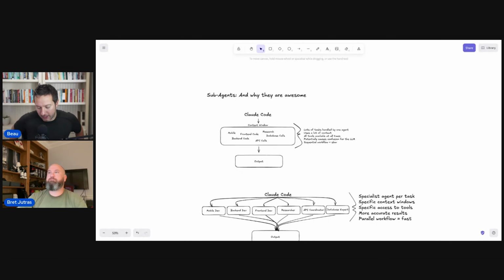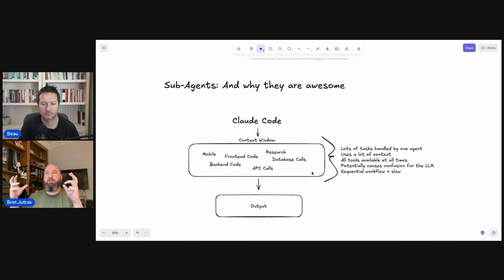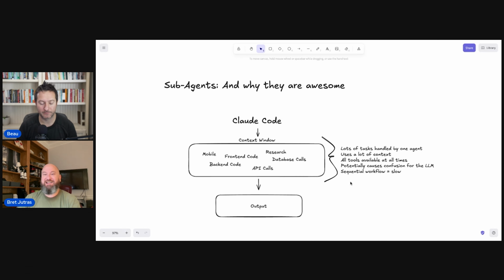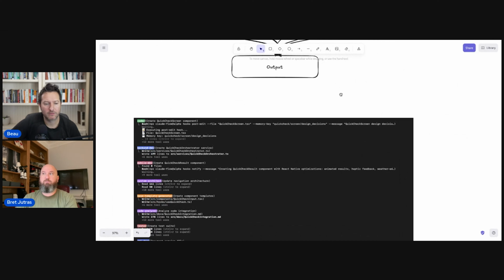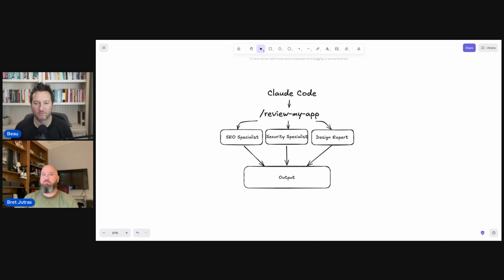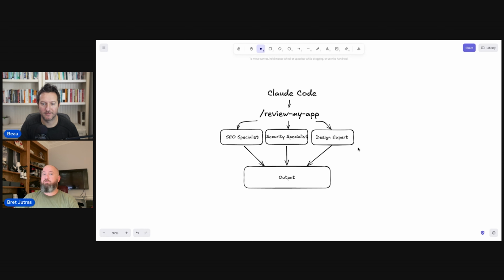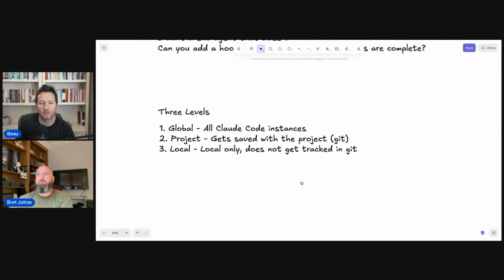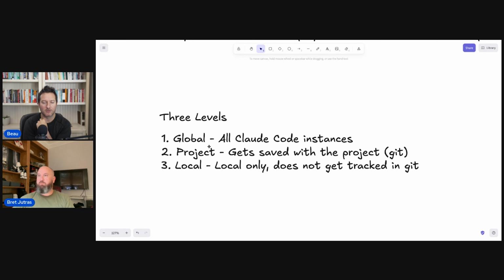Building AI Employees With Claude Code Sub Agents